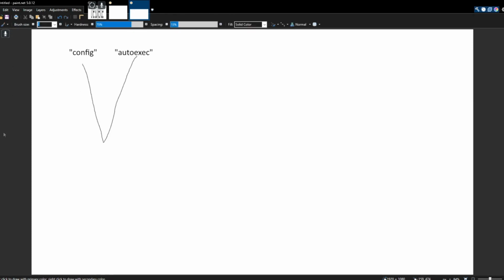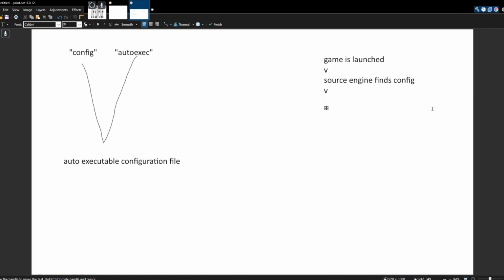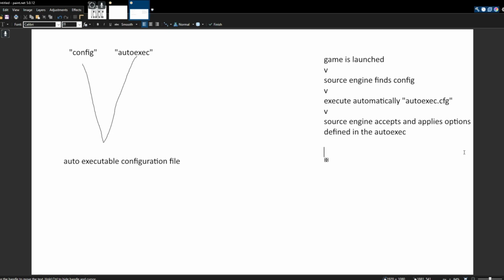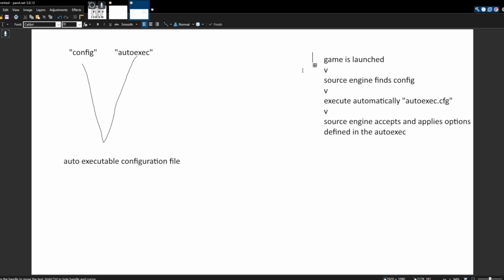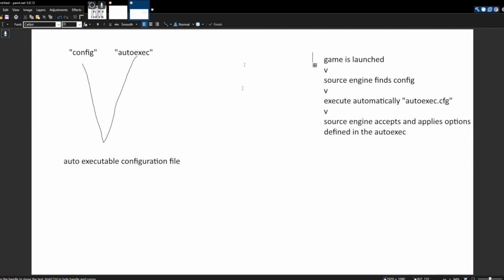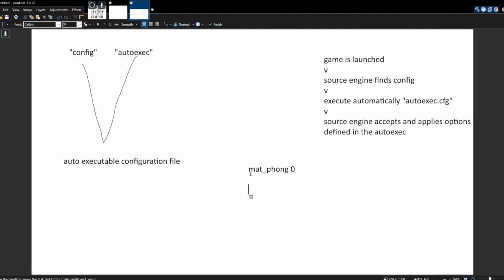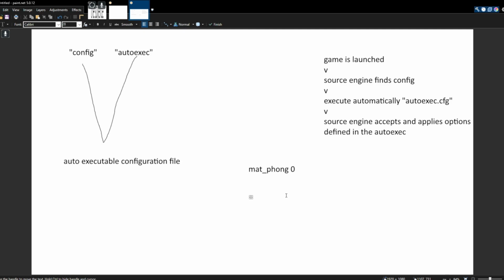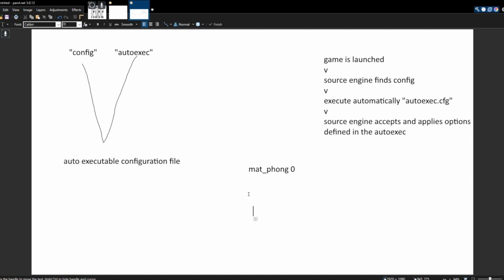TF2 autoexec.cfg Files Explained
tl;dr

they are files which enable/disable/change/modulate specific behind-the-scenes settings that are automatically executed when the game is launched.